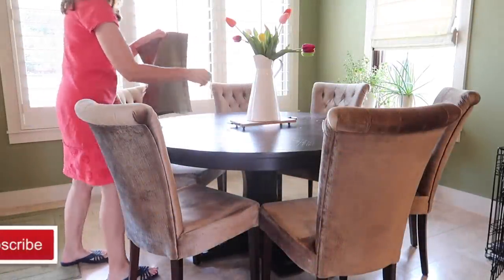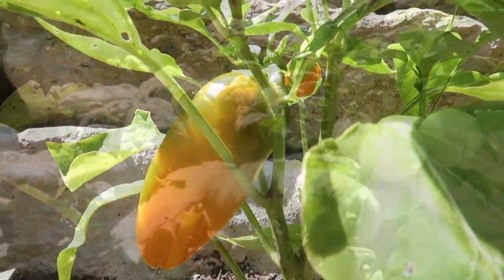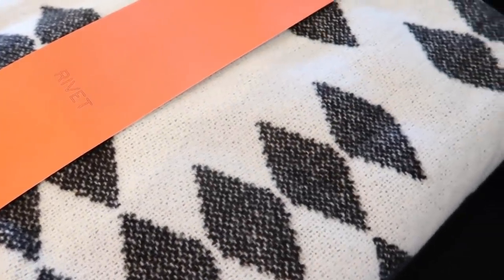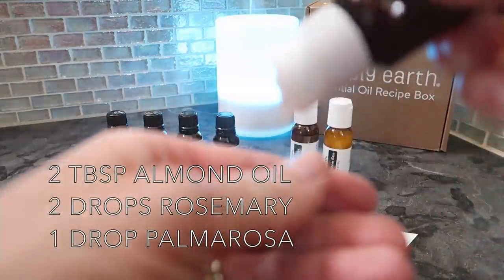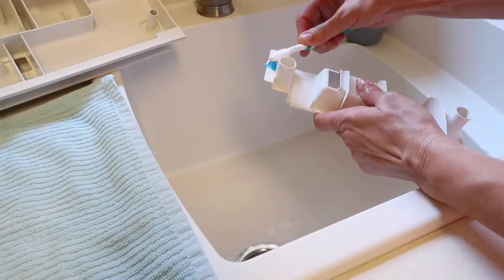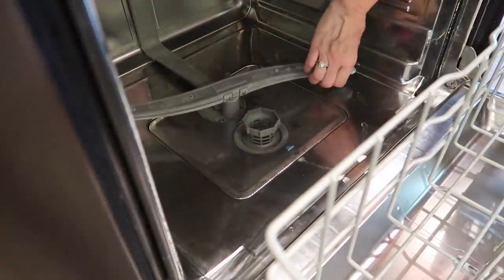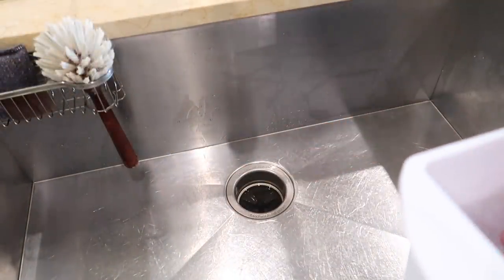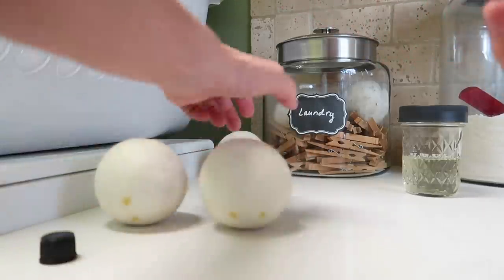Everyday Cleaning Motivation | Summer Home Refresh | Clean With Me 2020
Everyday Cleaning Motivation | Summer Home Refresh | Clean With Me 2020.   My goal in today's video is to refresh a few areas in our home to bring a little Summer inside.  I hope it gives you some Homemaking Inspiration! 💛Robin

Disinfecting All Purpose Cleaner Recipe:
1/2 cup vodka (rubbing alcohol can be substituted)
1 1/2 cup distilled water
1/2 tsp castile soap
15 drops essential oil